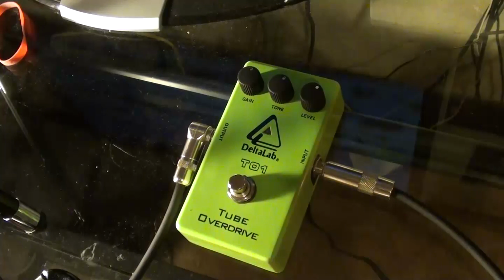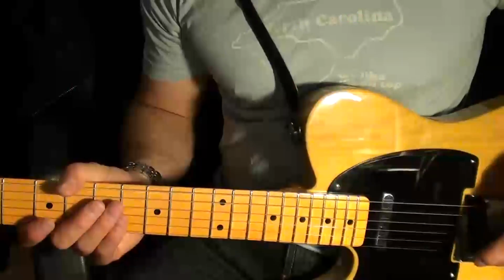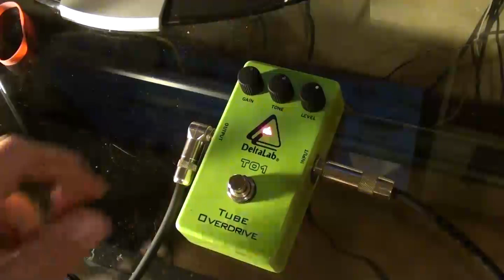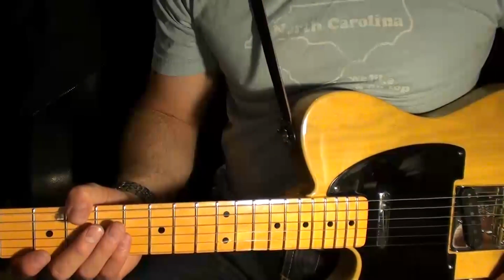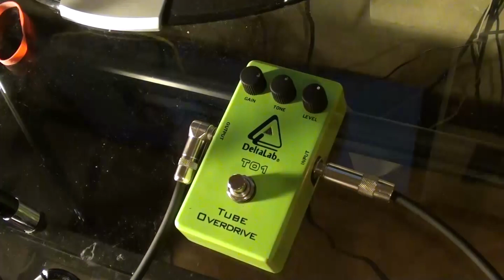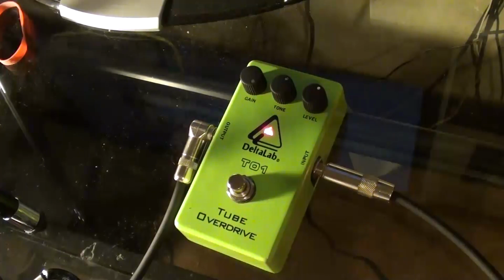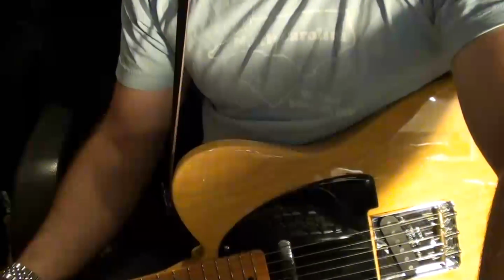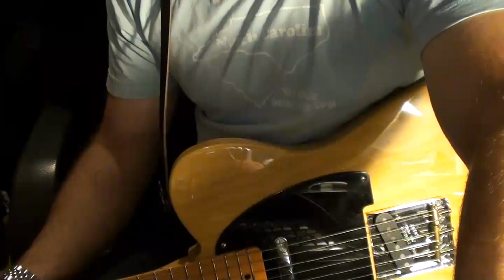DeltaLab TO1 Tube Overdrive Pedal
Price $39.99 US + Tax
Purchased at Guitar Center San Francisco

Creamy, vintage-style overdrive.
The Deltalab TO1 Tube Overdrive pedal adds overdrive to your favourite tube or solid state amp in a toneful manner. The T01 creates a warm overdrive effect reminiscent of the classic rock and blues sounds of the '60s and '70s. With an old-school design to match its vintage warmth, the Deltalab TO1 is the pedal of choice for guitarists who want rich, harmonic overdrive and sustain.

With our Guaranteed Lowest Price, you can be assured of complete satisfaction and the lowest available price, or your money back!
DeltaLab TO1 Tube Overdrive Guitar Effects Pedal Features:
•Easy-to-use Gain, Tone, and Level controls
•True-bypass switching
•Sturdy metal case design
•Powered by 9V battery or AC adapter (not included)
•Five-year warranty
•Blue status LED